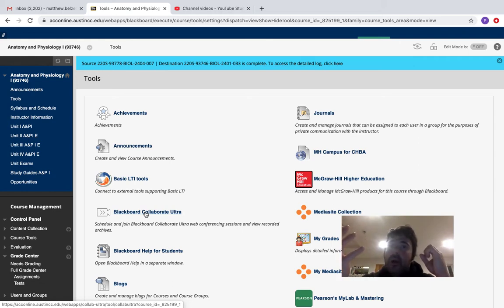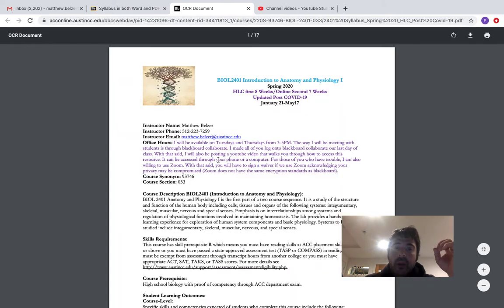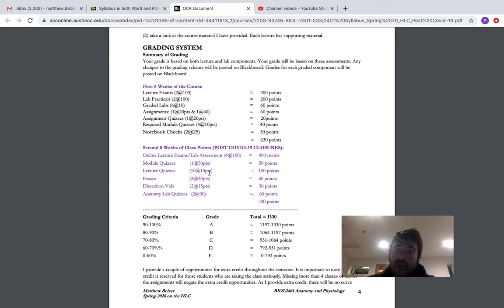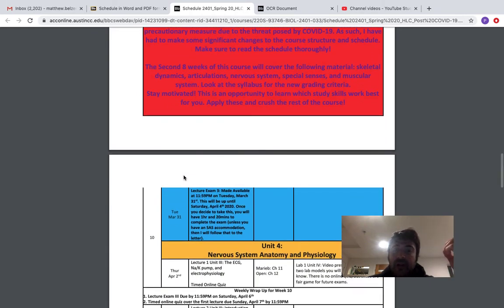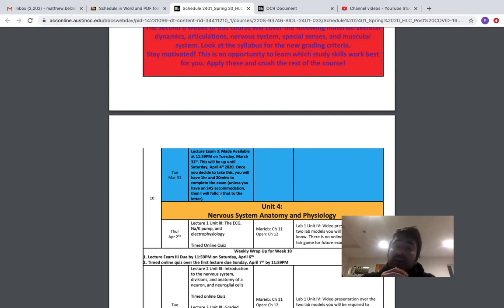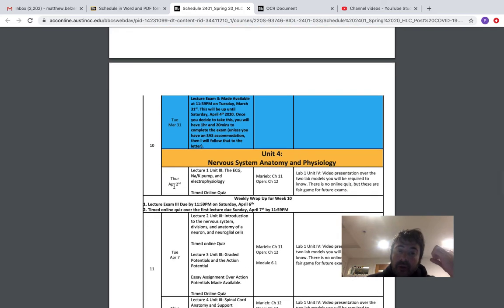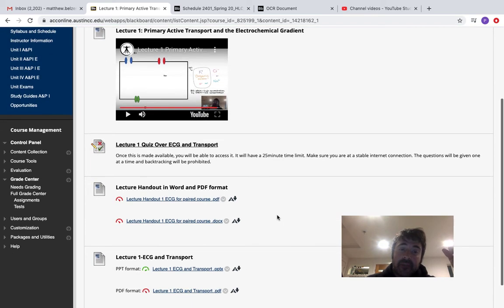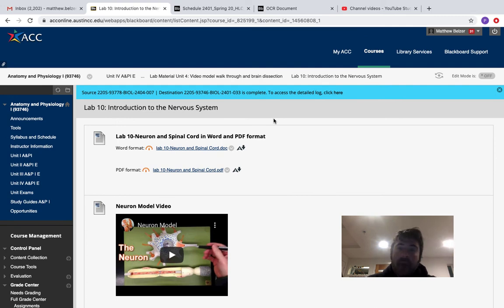intro for HLC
A short video walking my intro A&PI students through the course changes on the HLC campus!